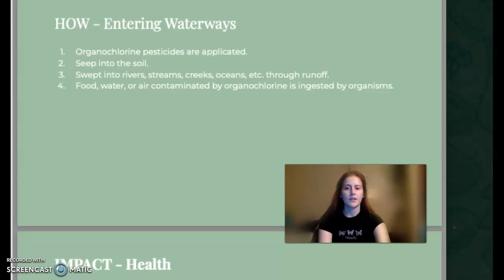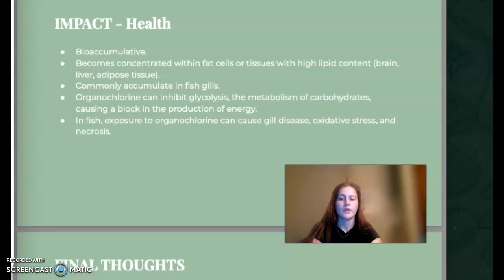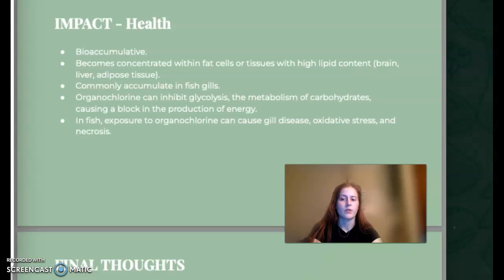Community Investigation Presentation